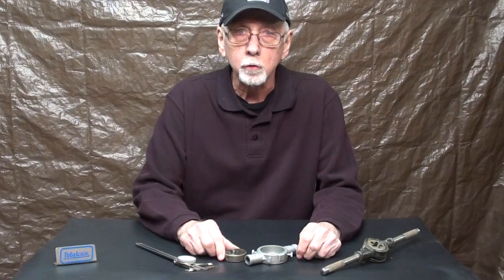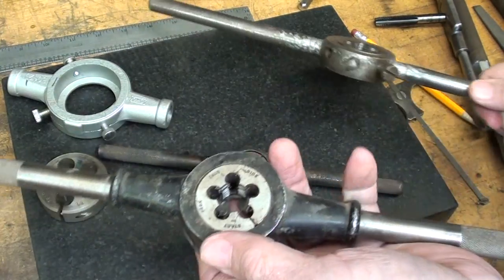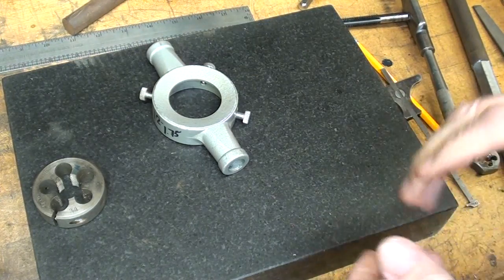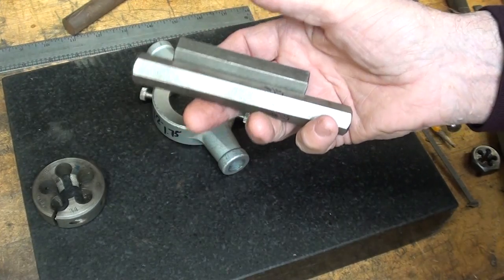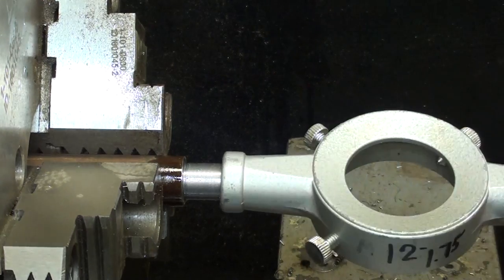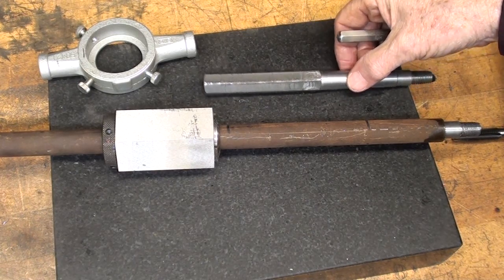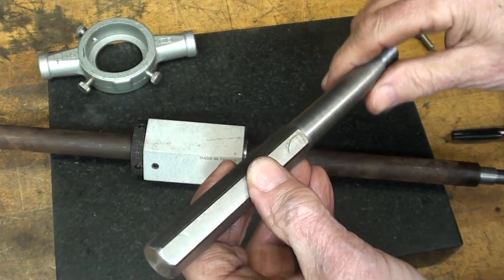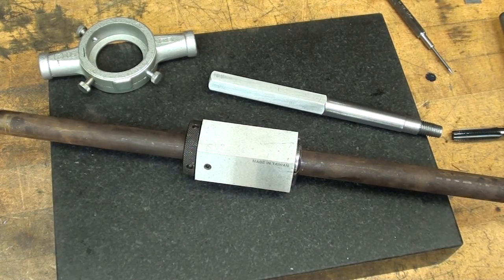Making Metric Die Stock Handles tips548 tubalcain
I recently acquired a large diestock, but it had no handles.  In this vid, I make new handles with metric threads.   Follow along -- I also  need to mill roundstock into hexagon.
I have lots & lots of machine shop videos--watch a few today!